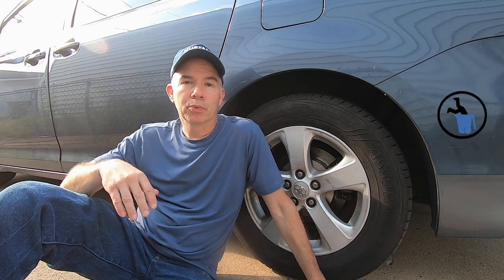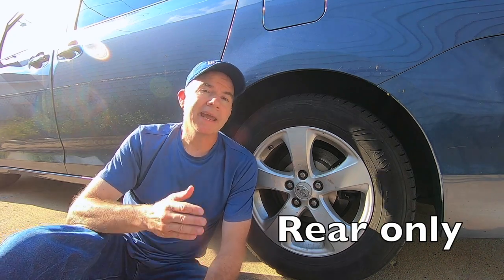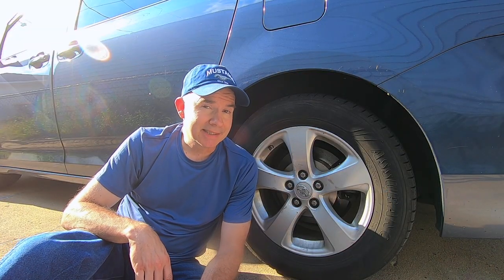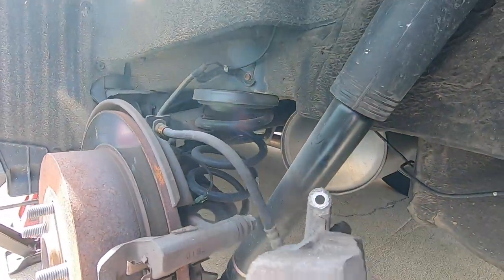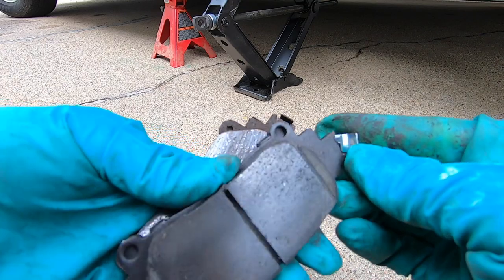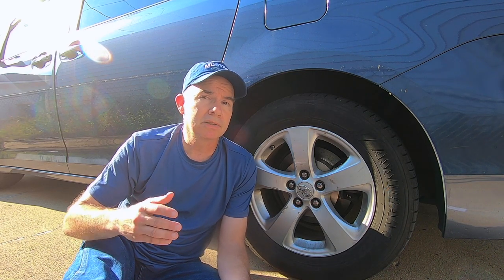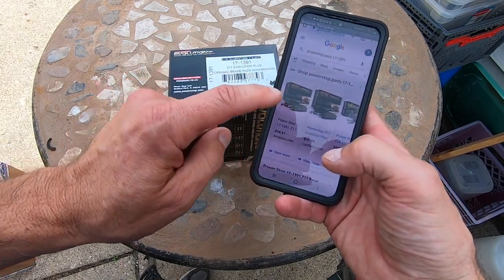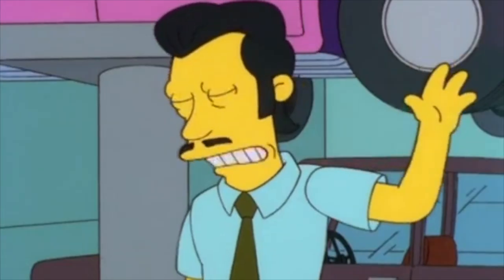Are Brake Jobs a Scam?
Do repair shops overcharge for brake jobs? Do they charge you a premium on top of their purchase price for parts? Is it worth doing a brake job yourself? I'll attempt to answer these and other questions as I break down the charges on my recent estimate for Rear brake pads and rotors.